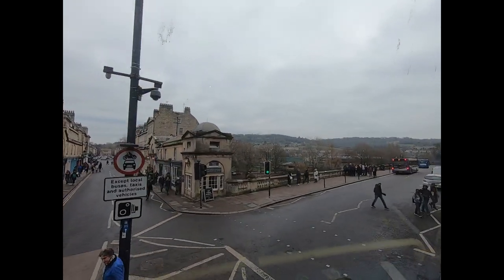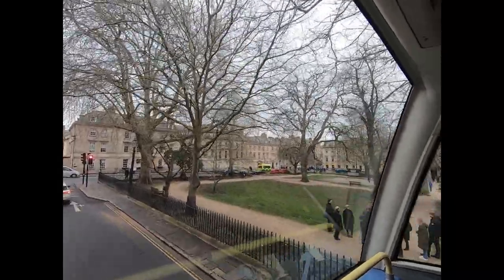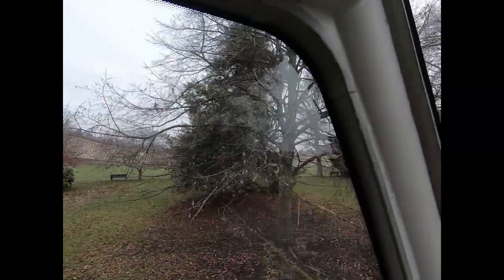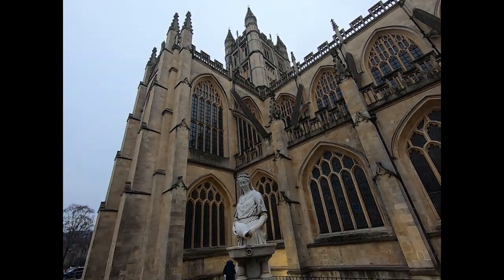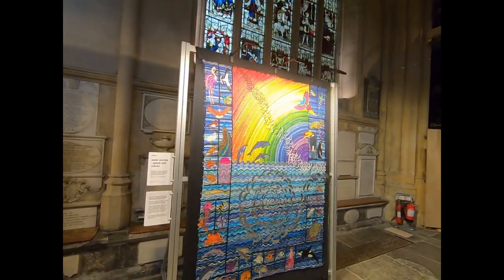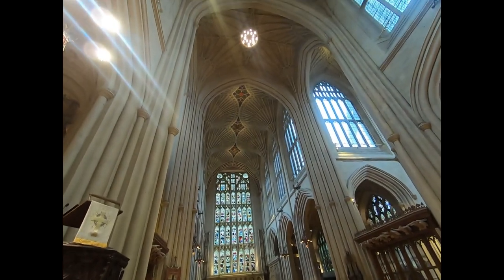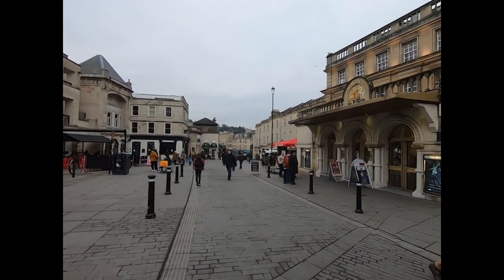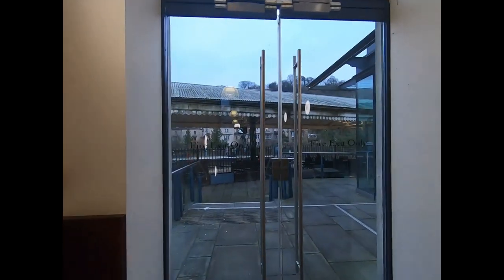Tour of Bath, England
We hopped on a double-decker bus for a tour of Bath, England, a World Heritage city about an hour and a half west of London with stunning golden Georgian architecture, historic Roman Baths, an incredible Abbey, the homes of iconic authors Jane Austen and Mary Shelley, and too much more to recount.

Then we hopped off and strolled around the historic city centre, finishing with some excellent craft beer. Join us!

INFO